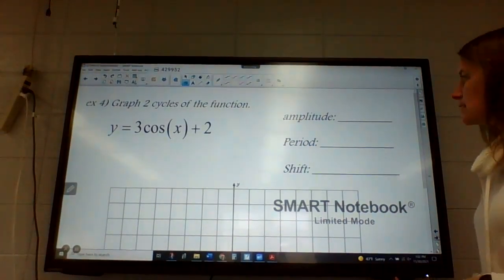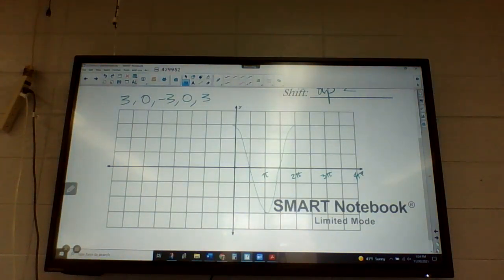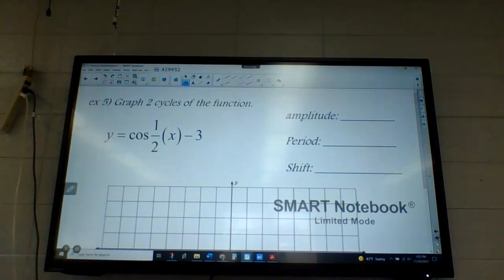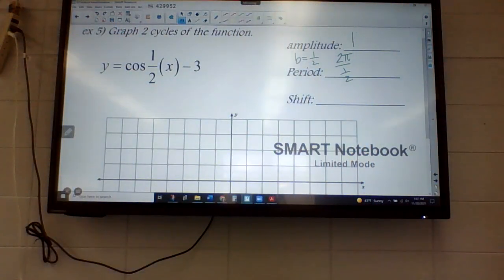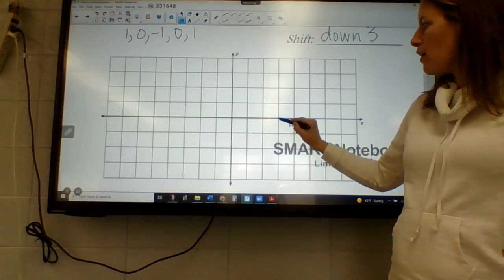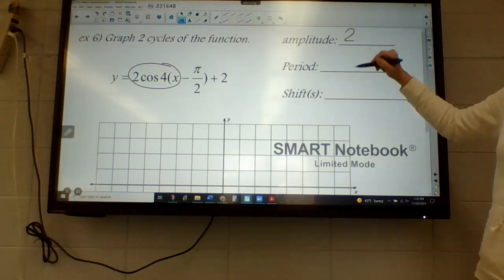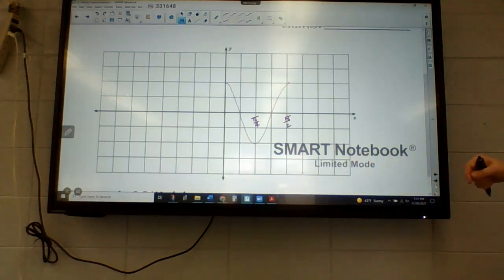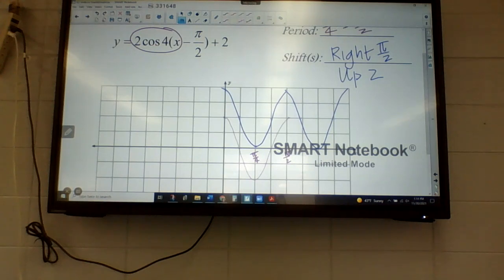Trig 3.2 Part 3